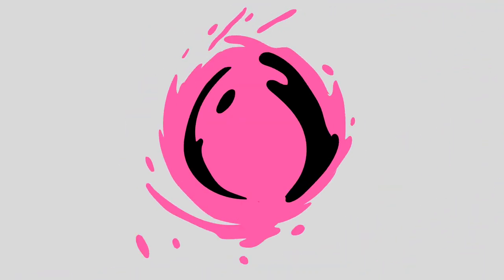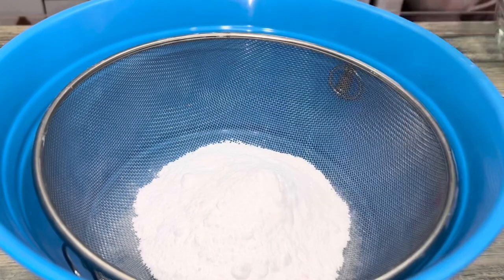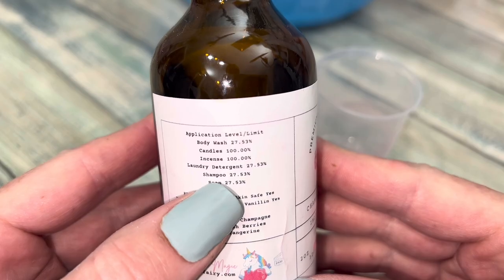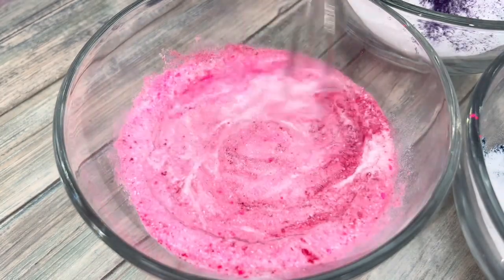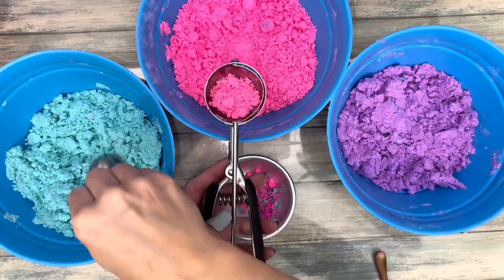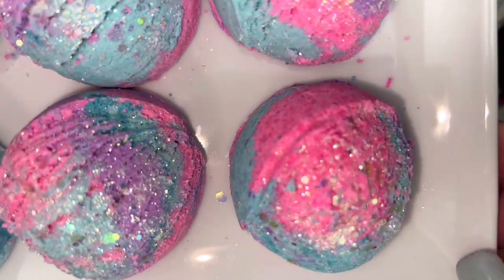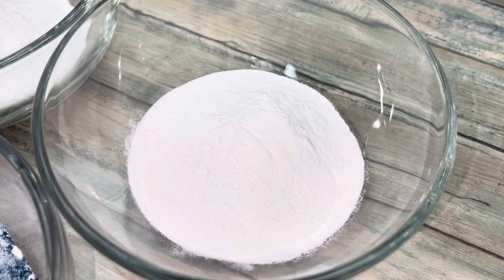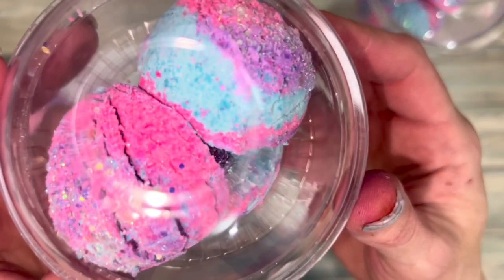Make Unicorn Bubble Bath Scoops - Simple Recipe!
Unicorn bubble scoops are adorable and amazing bubble bath makers!!  Plus, they're really easy & really fun to make!

RECIPE: 1/2 cup baking soda (125 grams), 1/8 cup citric acid (25 grams), 1/4 cup cream of tartar (50 grams) [or use starch, baking soda, or clay], 1/2 cup SLSa -Sodium Lauryl Sulfoacetate (80 grams), 20 milliliters fragrance oil, 5 milliliters emulsifier (polysorbate 80), 15 milliliters surfactant (bubble bath) [or ANY other surfactant; coco betaine is also a great choice], 15 milliliters oil (sweet almond) [or glycerin, oil, butter].
Mix dry together then divide. Add color powder to each.  Last, add wet ingredients to each.  Mix well until dough pulls together.  The dough will be crumbly.  If mix puffs up, stir it until it's no longer puffy. Fill your scoop & pack it. Make the top as flat as possible. Release scoop on a flat surface.  Add decoration immediately after scooping. Dry scoops for 24 hours.  Medium scoops are 40-50 grams each.

*** COMMON ISSUES  *** 1. Can't get a scoop to form. Pack scoop well.  2. Mix isn't holding together to form a scoop OR 3. Scoops are falling apart after you've successfully scooped a few. Your mix isn't wet enough or has dried out; add a bit of liquid at a time (butter/oil, bubble bath, glycerin), mixing after each addition until mix sticks together.  4. Scoops are sticking to everything & won't come out.  Mix is too wet; add a bit of dry (baking soda or SLSa) at a time, mixing after each addition.  5. Mix is puffing up. Too much wet was added or wet was added too quickly. Wait until mixture is no longer puffy.  Or, you could add more dry (but I'd choose the first option).  6. Scoops are expanding or growing.  Mix is too wet. Re-scoop them until they no longer grow OR combine all scoops in bowl, mash them down, & wait until mix is no longer puffy to scoop them a final time.  7. Scoops won't come out no matter what.  You may have a faulty scooper or a scooper that's not right for this job!

Champagne toast fragrance oil & cotton candy eco glitter
*I’m not sure if/when FF will restock Cotton candy eco glitter [CCEG] as they ran out a couple years ago. [CCEG] is more like a large flake-mica; it’s very lightweight & super delicate.  The closest thing to CCEG that I know of are NS's “eco glitters”. They’re named “eco glitter” too, but have all the qualities of a large-flake mica.  Use them one at a time or combine them to create a rainbow effect.  [CCEG] is more iridescent rather than rainbow, so it’s not the exact same, but they're all gorgeous none the less*

Apothecary Jars
Apothecary Jars
Scooper Set spring
Glitter Mix Unicorn
ECO Silver Stars
3.5oz Cups with DOME lids
5oz Cups with DOME lids
9oz short Cups w/ DOME lids
Neon Pink Mica
Almond Oil
Amazon Basics Bubble Bath
Parchment Paper Roll
Sodium Lauryl Sulfoacetate (SLSA) 5 lb.

CHAPTERS:
0:00 – Introduction
0:46 - Recipe
3:05 – Scooping
4:00 – Decoration
4:48 – Notes
5:10 – Packaging
5:42 – Results